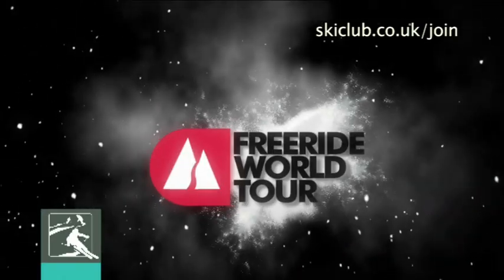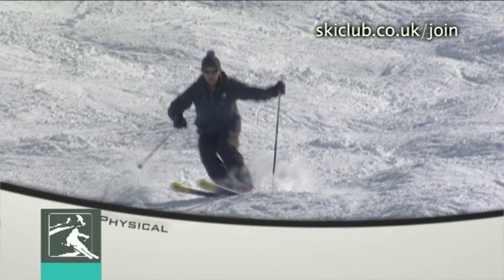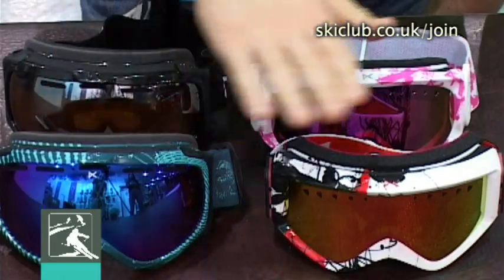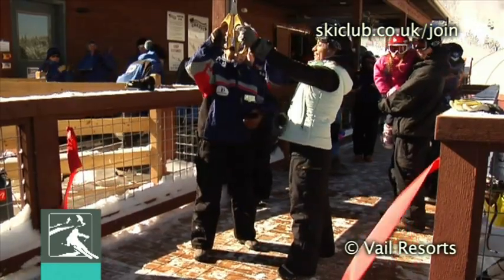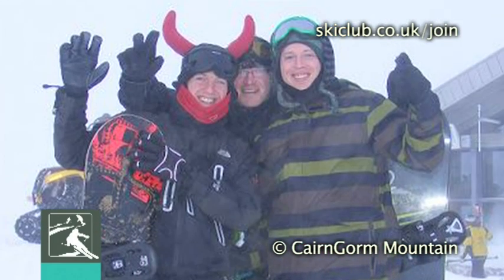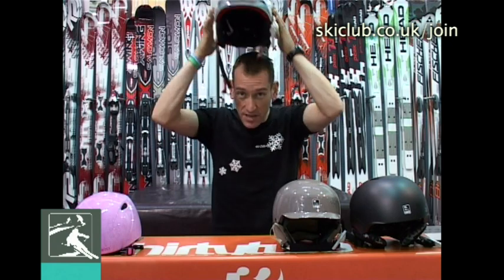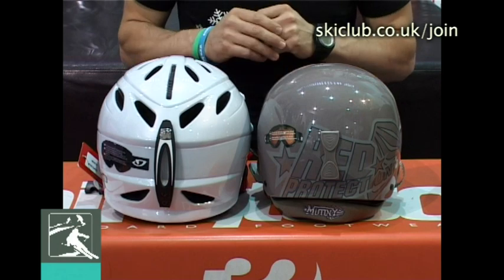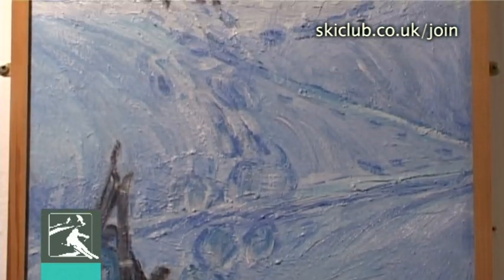Ski Club Snowcast 19th Nov 2010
In the Ski Club Snowcast this week, Carrie and Emma bring you a preview of the 2011 Freeride World Tour, how the Ski Club can help you make the most of your time on the slopes, and inspired by the mountains: a Haute Route exhibition. Also in the programme, a round up of the latest Ski Club Snow Reports and a top tip on choosing a ski helmet with Ski Club equipment expert Al Morgan.